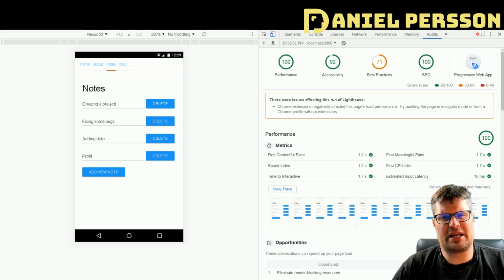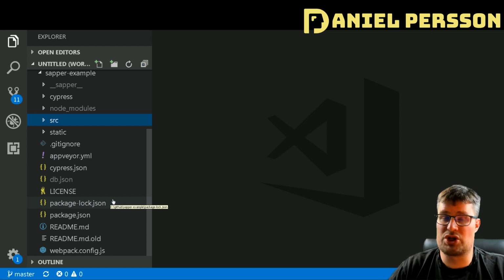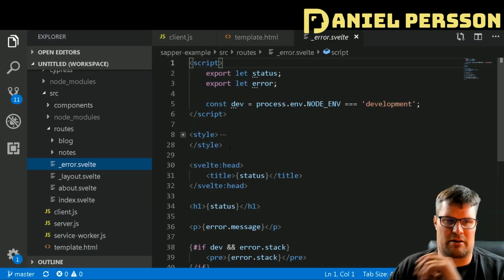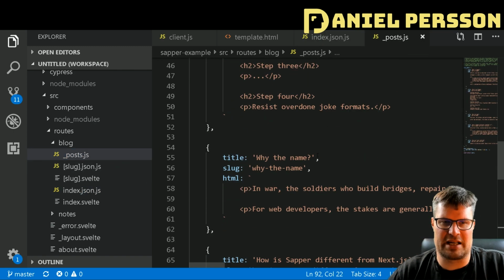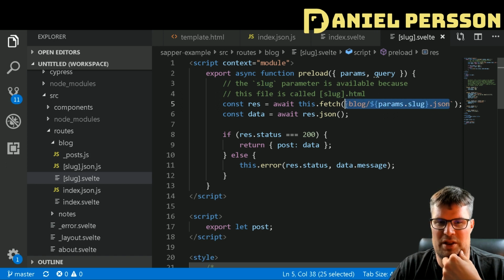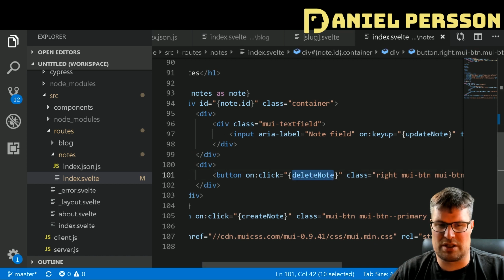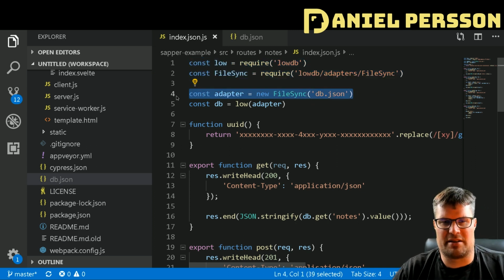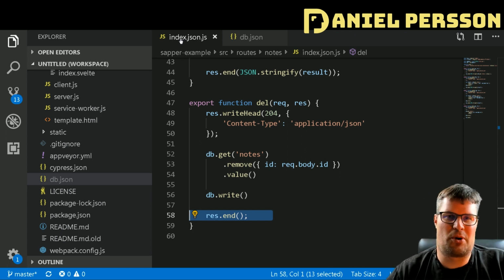Sapper - Bootstrap your Svelte project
We will investigate using Sapper with Webpack, build a small notes application, and discuss the different features available in the Sapper framework.